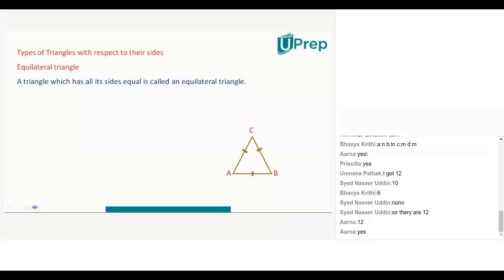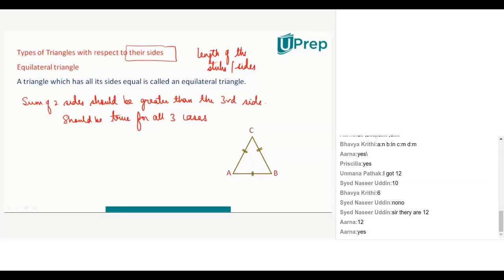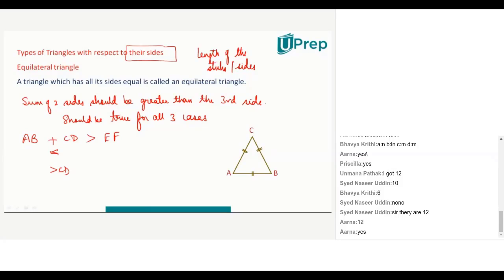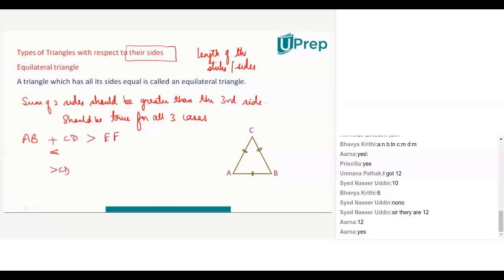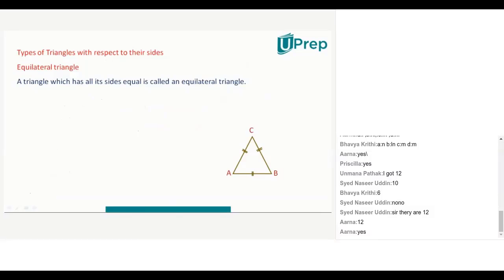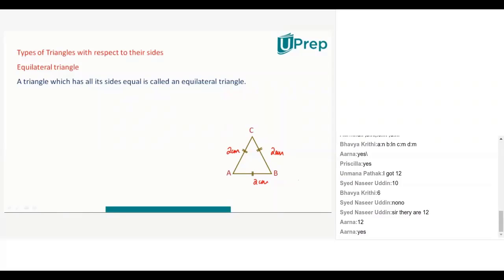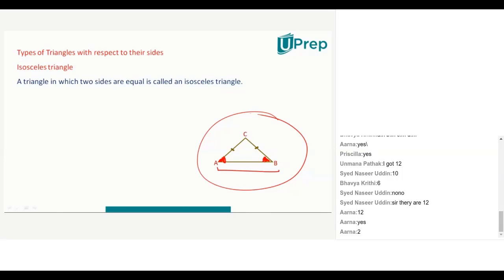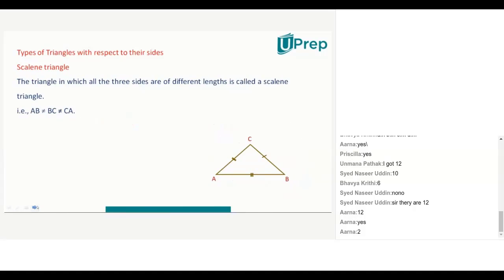Triangle Types | The Triangle and Its Properties | Maths | Class 7 | UPrep | IIT JEE/NEET/NTSE/NSO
Types of triangle on basis of sides | The Triangle and Its Properties | Maths | Class 7 | UPrep | IIT JEE/NEET/NTSE/NSO